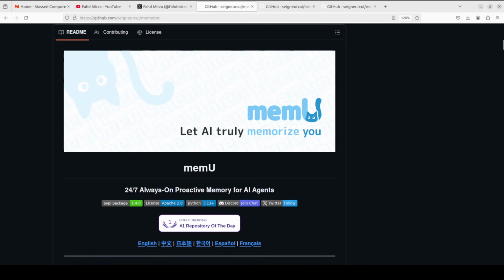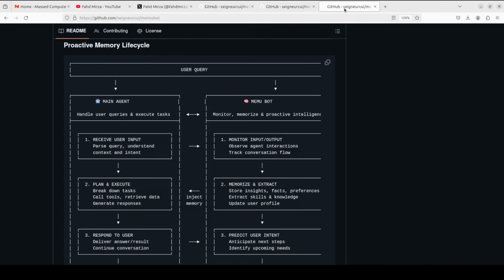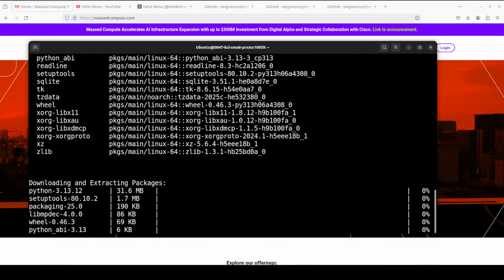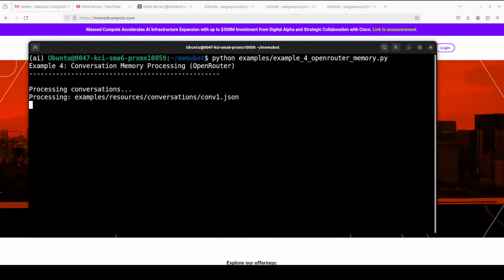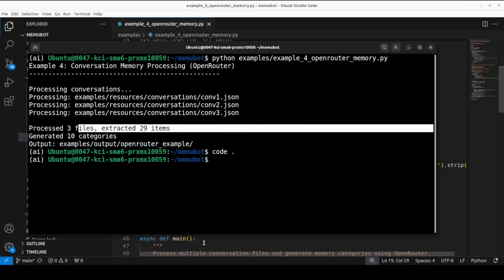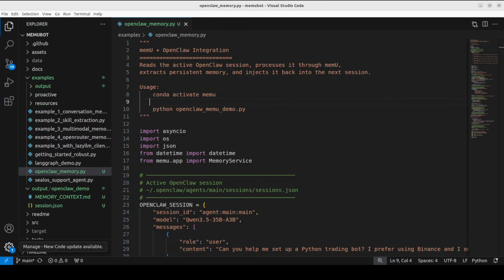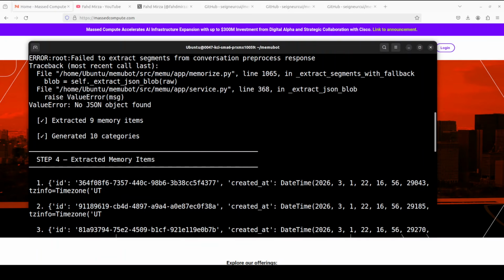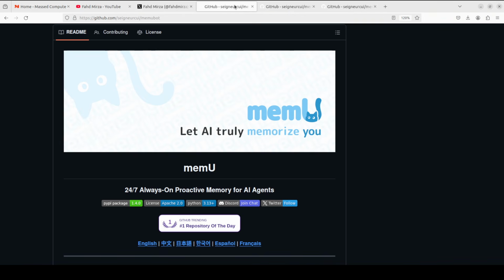memUbot: Give Your OpenClaw Agent a Memory It Never Loses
This video locally installs memubot, which is a Memory for 24/7 proactive agents like openclaw.